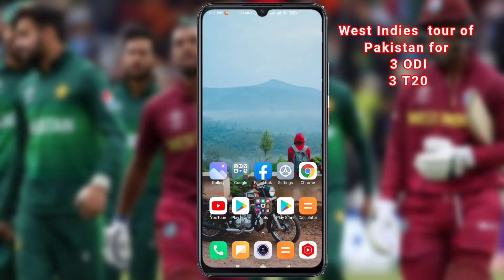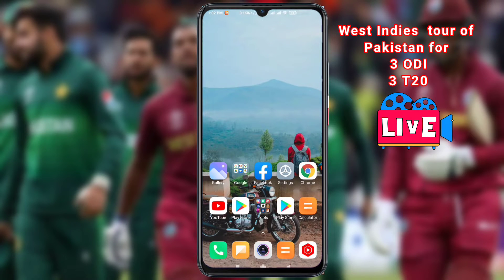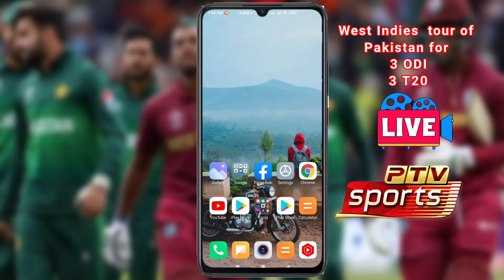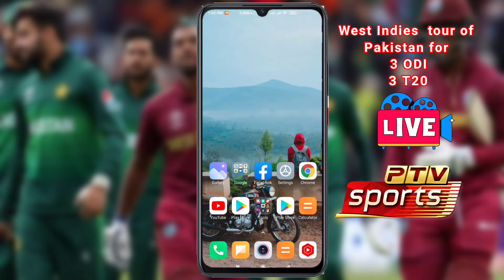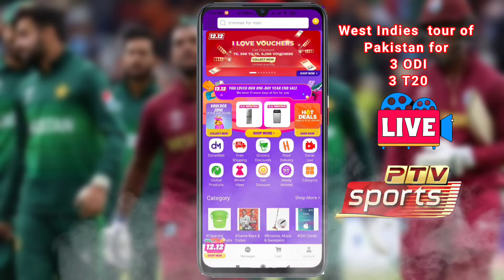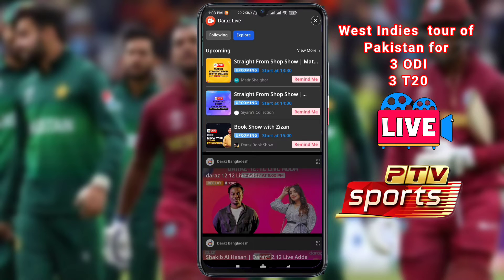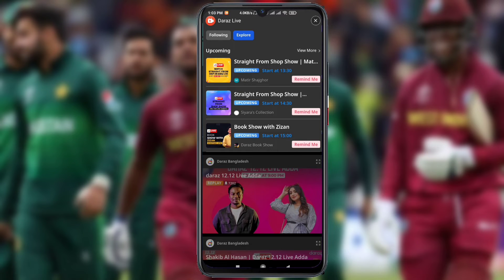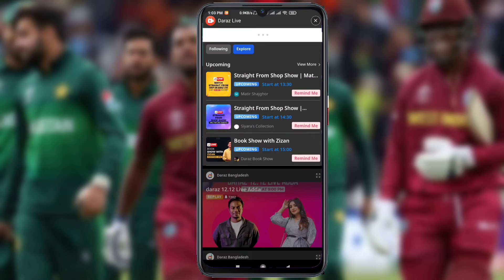Ptv sports live streaming Pakistan vs west indies series 2021 on daraz app